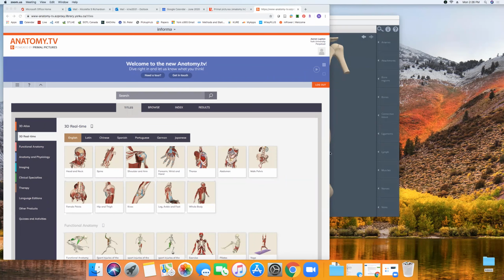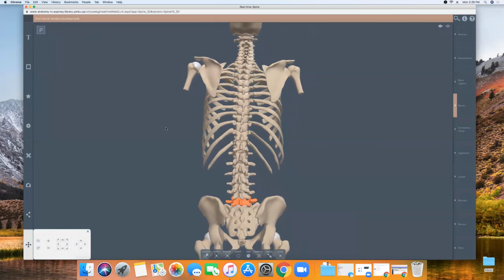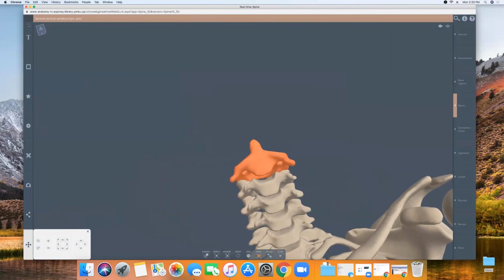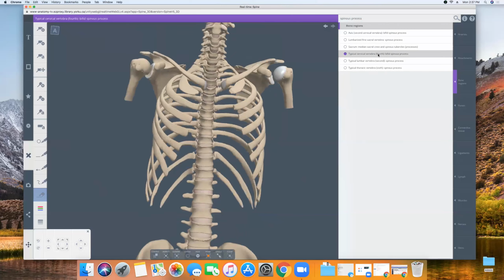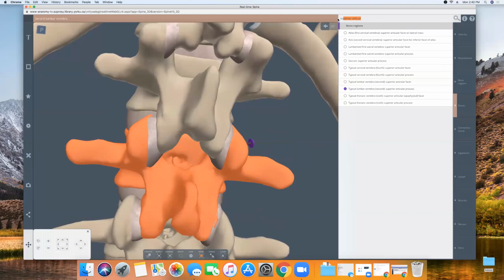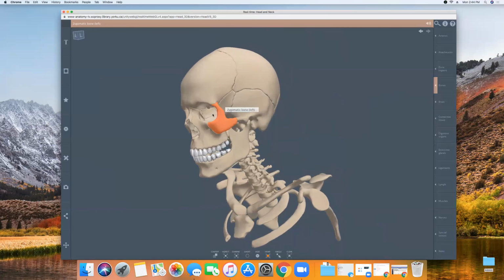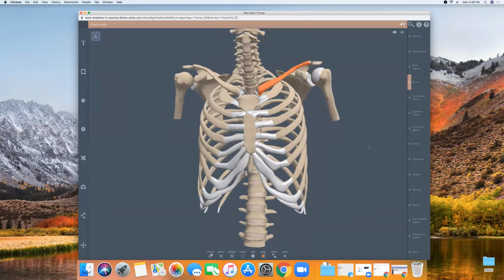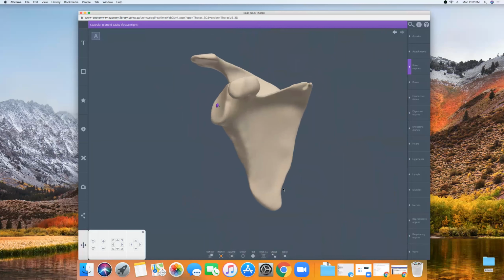Labs 1 and 2: Axial Skeleton and Shoulder Girdle